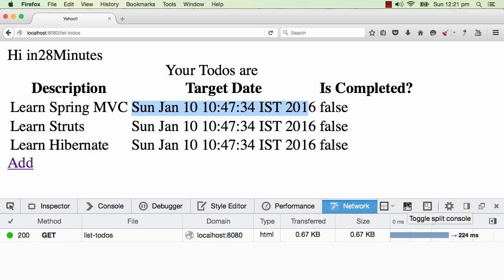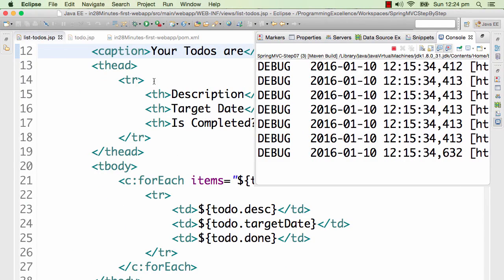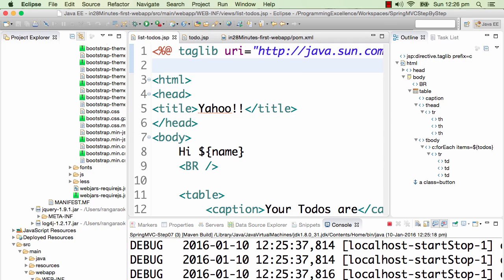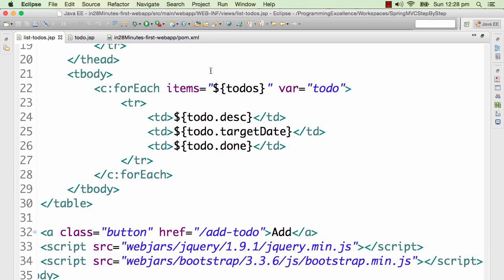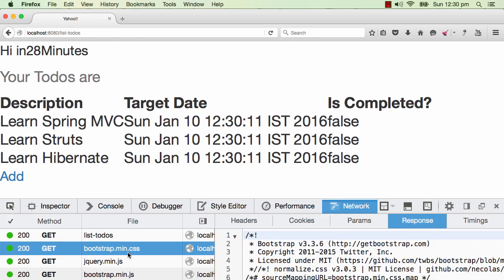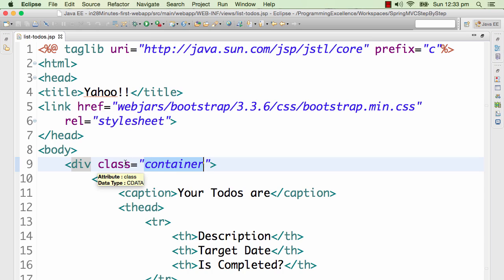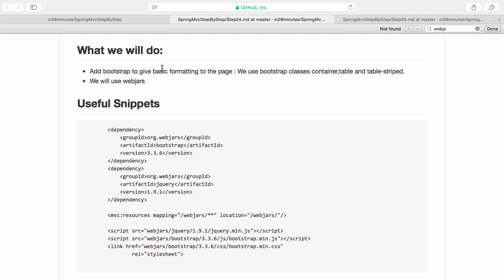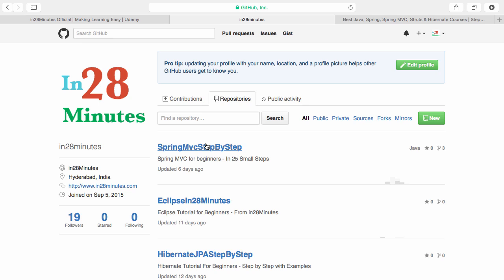Spring MVC and Bootstrap Tutorial